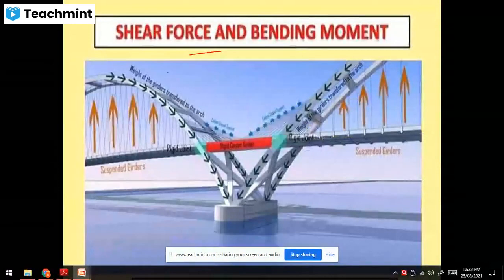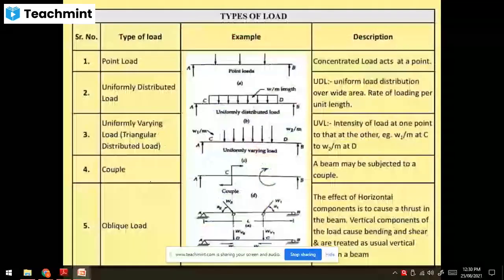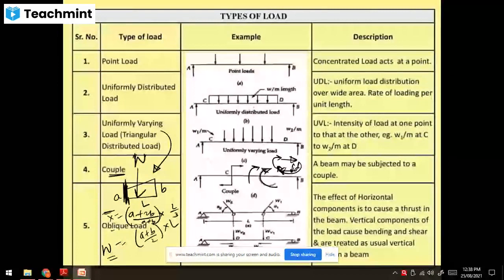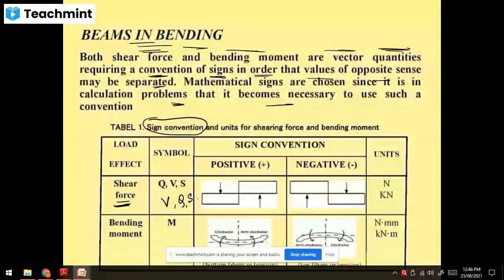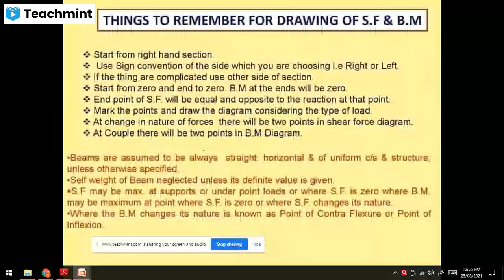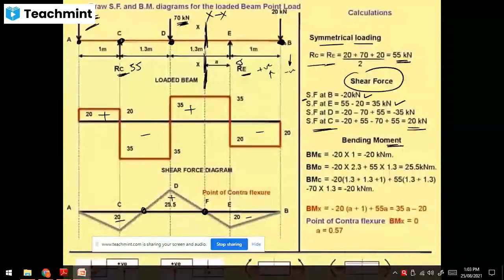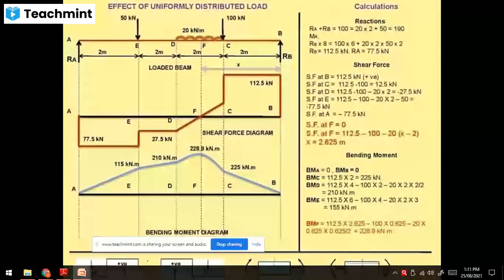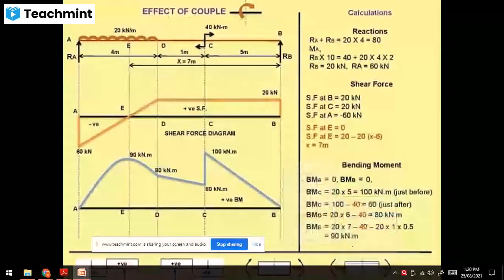Shear force and Bending Moment Basics ! Structural Analysis